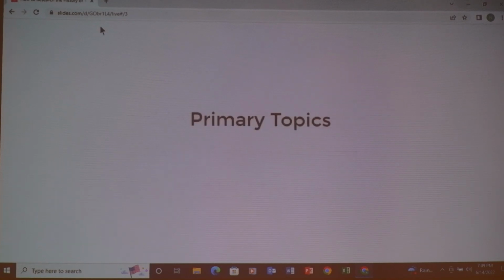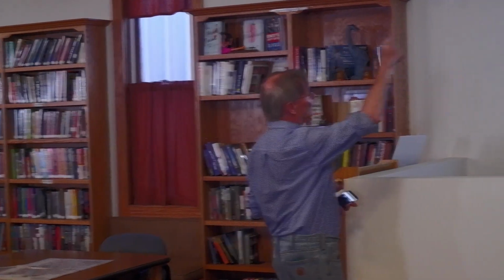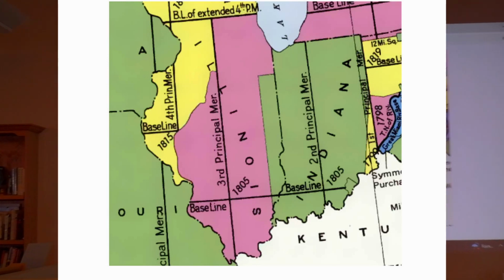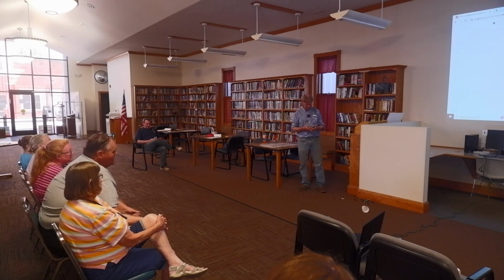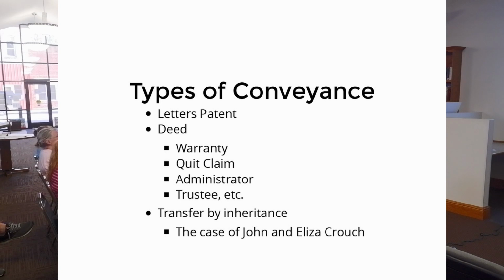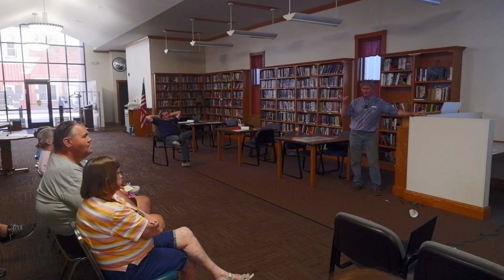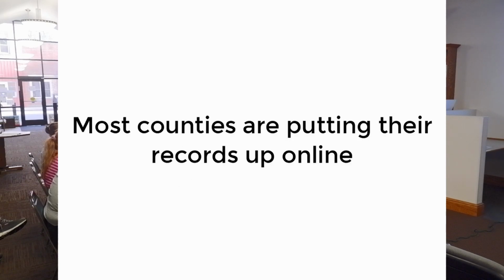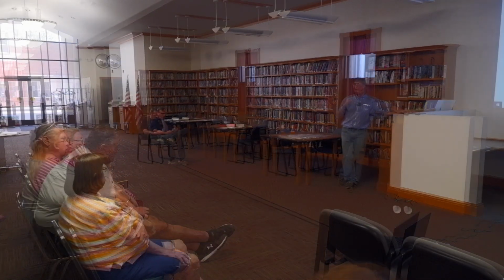How to Research the History of Your Old House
Learn how to utilize different county resources to research old homes and properties with Brian Capouch.
This video was made possible by a generous grant from Indiana Landmarks and Indiana Humanities.